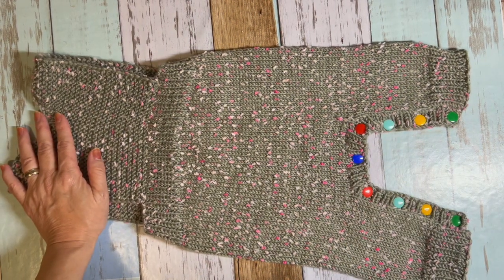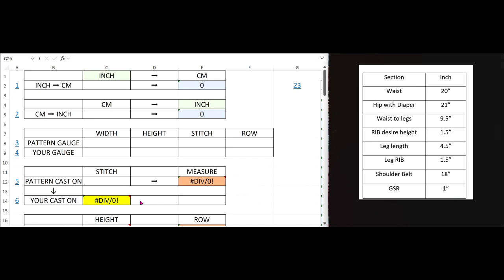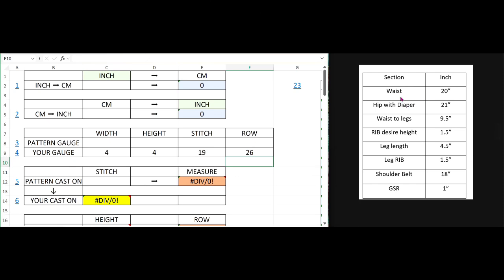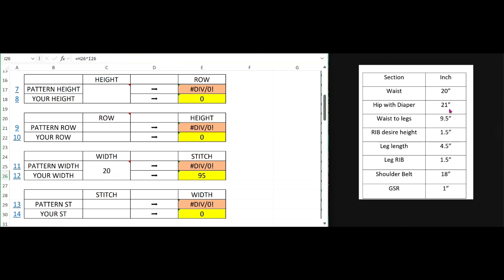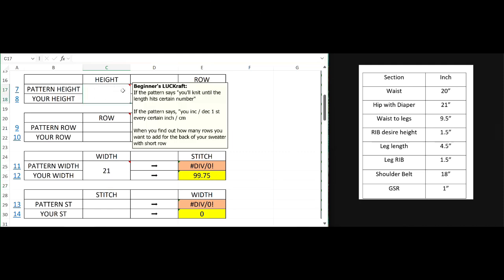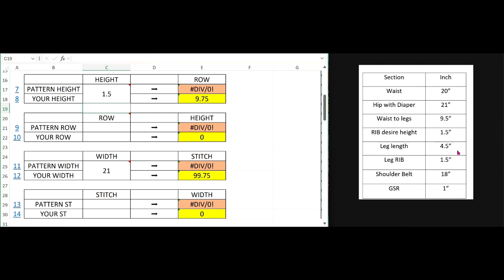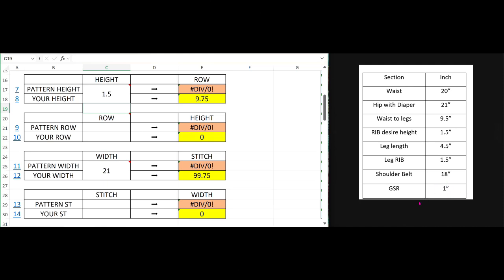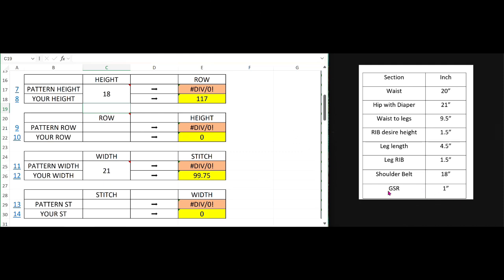Baby Overall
Hello Knit Lovers!

Yarn: LOOPS & THREADS Fleckes 335yd / 6.53 oz – I used 280 ~ 330 yard
Needle: 3.5 & 4.5mm
Swatch & Gauge: 4” X 4” = 19 STS X 26 ROWS
Measurements: For 6 – 9 months old

Waist: 20” Multiple of 4, so I picked 96
[Math example]
4” : 20” = 19 STS : [X STS]
4X = 20 X 19
4X = 380

Hip with diaper: 21” – 99.75 STS – 100 STS – Multiple of 2
Height from waist to legs: 9.5”
RIB: 1.5” – 10 rows
Height from bottom of RIB to top of leg: 8” – 52 ROWS
100 – 96 = 4 STS
Increase 4 STS total in 1 row

Cast on: 96
RIB: (K1, P1) until your desire length  For me, about 1.5”, 10 rows

[4.5 mm needle]
Knit 1 round and add 2 markers to split in half (Back & Front)

[GSR] for only back PS – 48 STS, I would like to raise about 1” – 6.5 rows
48/6.5 = 7.38  My GSR # is every 7 STS
GR1(RS): K7, TURN
GR2(WS): YFSL1P, TUG THE YARN TO CREATE W ST, (PM1), YF, P UNTIL BEG M, P7, TURN
GR3(RS): YFSL1P, TUG THE YARN TO CREATE W ST, (PM2), YB, K UNTIL BEG M, K UNTIL (RM1), GK2TOG, K7, TURN
GR4(WS): YFSL1P, TUG THE YARN TO CREATE W ST, (PM1), YF, P UNTIL M2, (RM2), GP2TOG, P7, TURN
REP GR3 & GR4 UNTIL your desire row count
When you did last GK2TOG, keep knitting until BEG M, then Keep knitting until the GSR M

[Increasing for Hip]
Divide by 4 parts to add markers including BEG M
Increase by M1R or M1L at every marker

After increasing, knit until your desire length (Total of 52 rows, but)
I will knit another 50 rows, because I’ve already knit 2 rows (1st prep row + Increasing row)

[LEG] Watch the Video
Divide by 3 parts (2 legs and between legs)
I have 100 STS total
50 / 3 = 16.6666
So I decided to divide 3 parts as follows;
LEG: 36 STS each
Between Legs: 14 STS each Side

First 16 / 18 / 16 STS → 18 / 14 / 18 STS each side
Total of 36 STS for leg each side
14 STS for MID part for each front & back

[First LEG]
Transfer MID part STS onto the scrap yarn
Start knitting first leg on RS until next marker
Then turn, all purl on WS
Keep knitting in flat until your target row count (I did 30 rows)

[LEG RIB] Change needle to 3.5 mm
(K1, P1) until your desire length (I did 10 rows)

Bind off with 4.5 mm needle

You do same thing for 2nd leg
[LEG ARCH RIB]
(Knit up 3 STS, Skip 1 ST) where there are no stitches
Just Knit where there are stitches
Then (K1, P1) until your desire length (I did 4 rows)
Bind off

[Shoulder Band]
You have to decide how wide you want for the back PS,
and the total length from back waist to front waist.
My plan was as follows.
Back PS width: 6.5” – 30 STS – Multiple of 2
Band Total length: 18” – 120 Rows
Band Width: 1.5” – 7 STS

Knit every stitch up (no space)
Garter Stitch until 1/3 of total shoulder band length
120 rows / 3 = 40 rows for me
SL1K, ALL KNIT until last 1 ST, P1

[Left Shoulder]
R1(WS): SL1K, K until last 3 STS, K2TOG, P1
R2(RS): SL1K, K until last 1 ST, P1
Repeat R1 & R2 until your desire stitch count for the band

When you finish decreasing, just garter stitch until your desire length

[Right Shoulder]
R1(WS): SL1K, SSK, K until last 1 ST, P1

Add Snap buttons as you like

ABBREVIATIONS
BO=BIND OFF
DEC=DECREASE
GK2TOG=GSR K2TOG
GP2TOG-GSR P2TOG
GSR=GERMAN SHORT ROW
IR=INCREASING ROW
KFB=KNIT FRONT & BACK
K=KNIT
K2TOG=KNIT 2 TOGETHER
M=MARKER
M1R=MAKE 1 RIGHT
M1L=MAKE 1 LEFT
P=PURL
PSSO=PASS SLIP STITCH OVER
P2TOG=PURL 2 TOGETHER
RS=RIGHT SIDE
R=ROW
SL1K=SLIP 1 KNITWISE
SSK=SLIP SLIP KNIT
ST=STITCH
STS=STITCHES
WS=WRONG SIDE
YO=YARN OVER
YF=YARN FRONT
YB=YARN BACK
C4B=CABLE 4 BACK
C4F=CABLE 4 FRONT